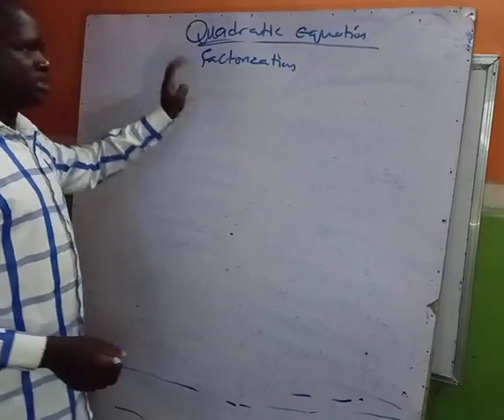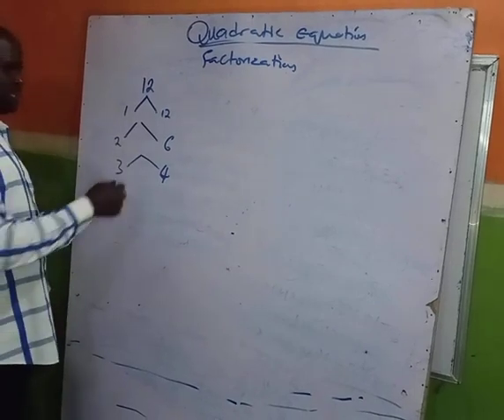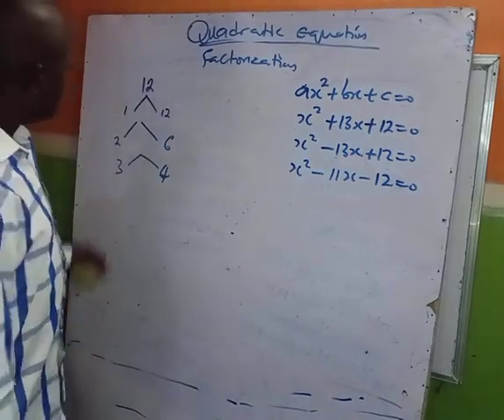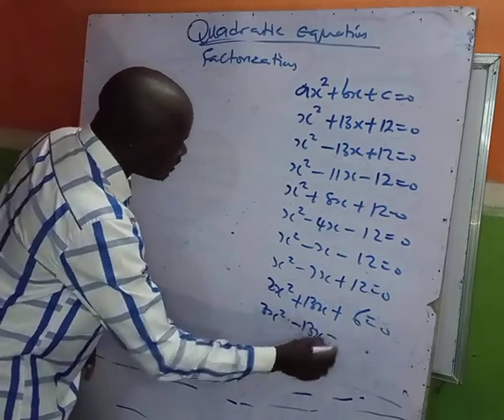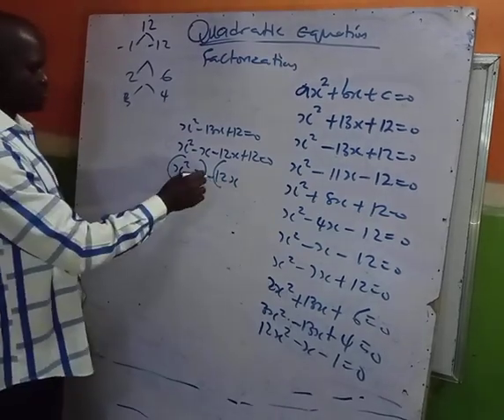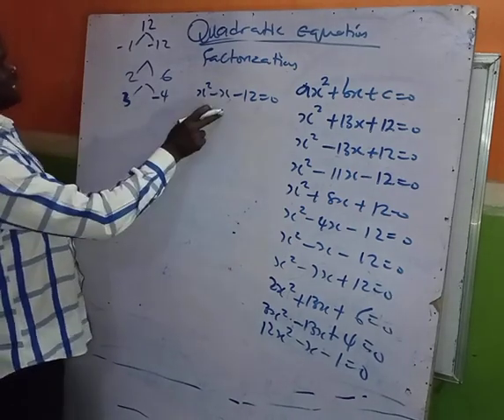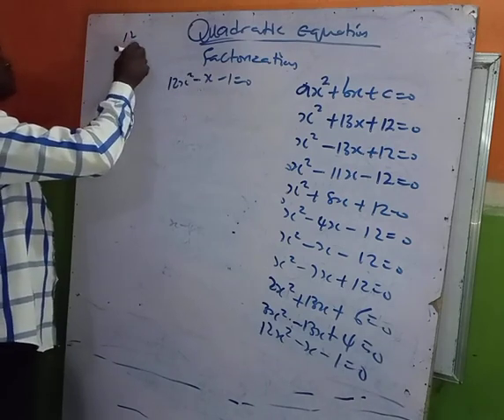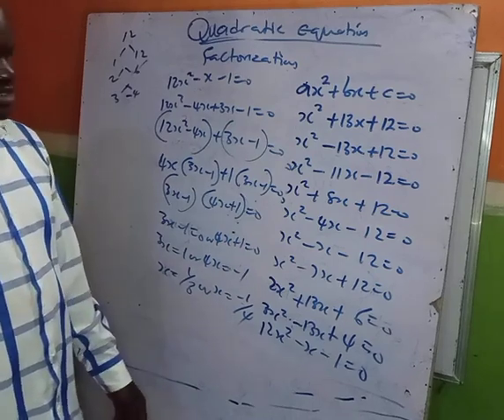Quadratic Equation| Method of Factorization| through factors of numbers